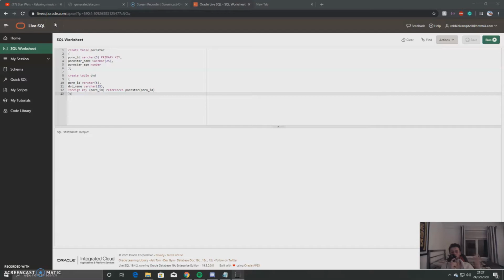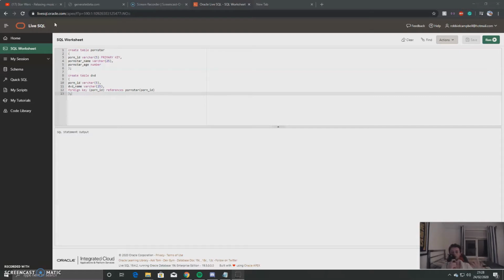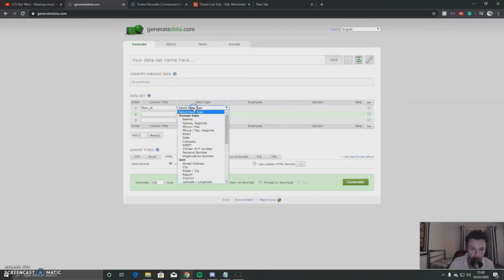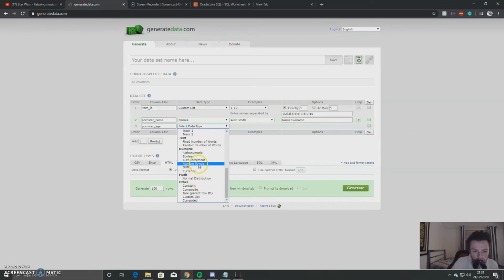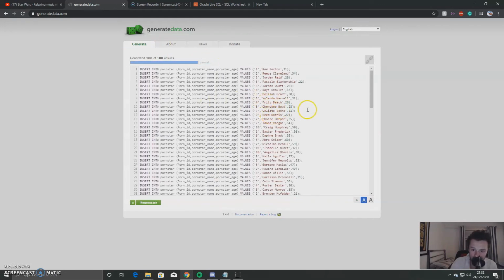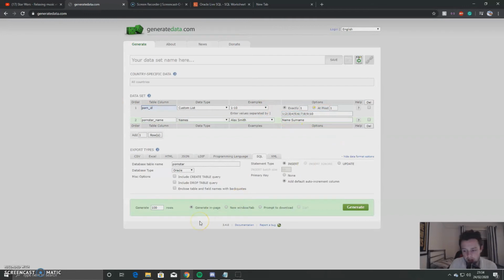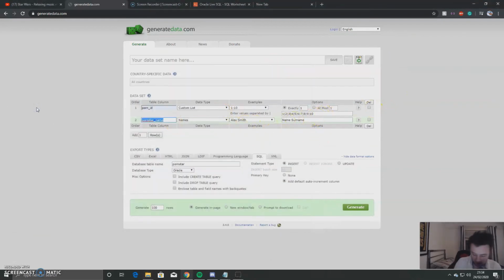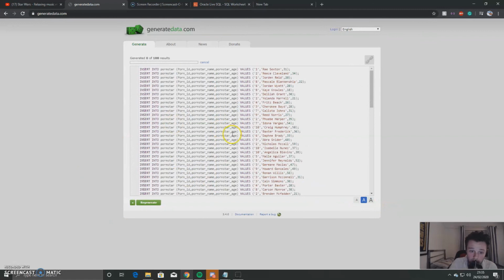How to generate data for oracle using generatedata.com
This video shows how to create data for Oracle using generatedata.com... have fun!!